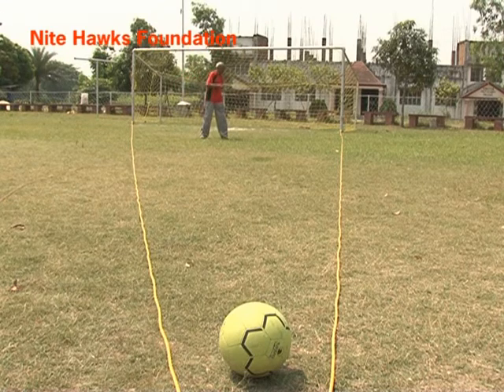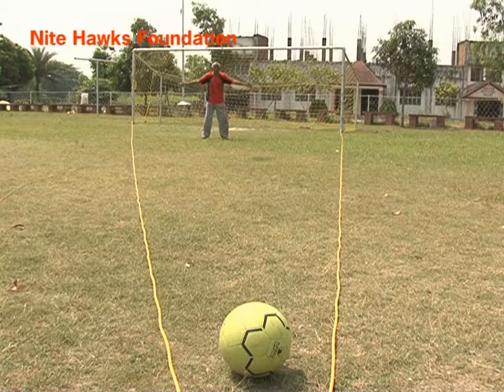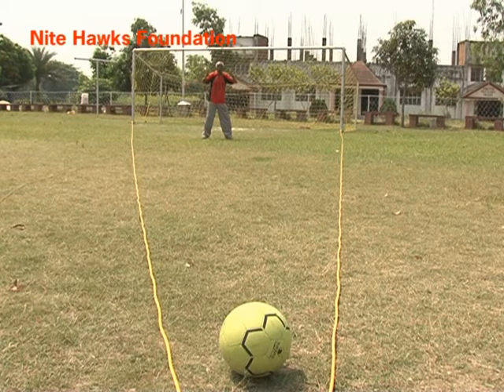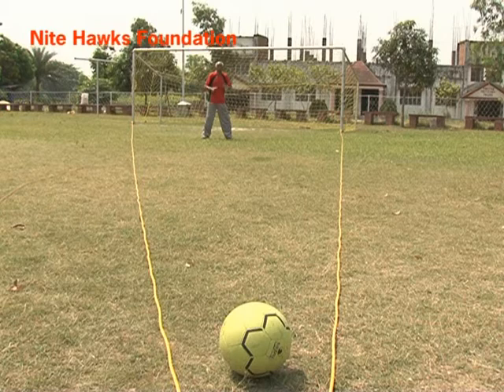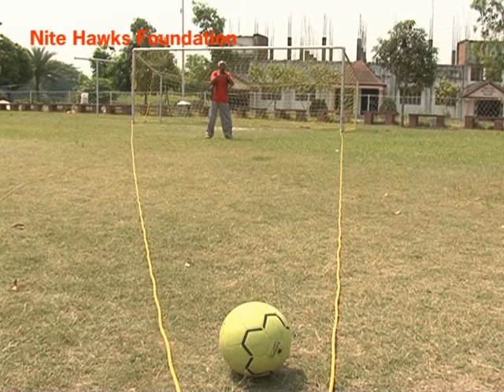13.Draw a line (Part-II)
Thulasi Das Balaraman [Olympian -- 1956 (IV Position) & 1960 (VI Position) and Arjun Awardee] coaching goal-keeping techniques.